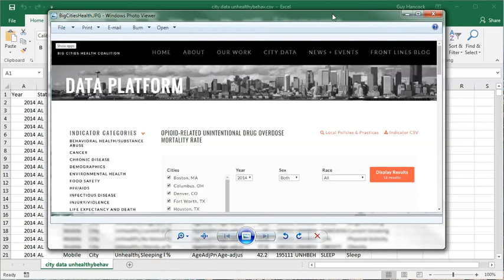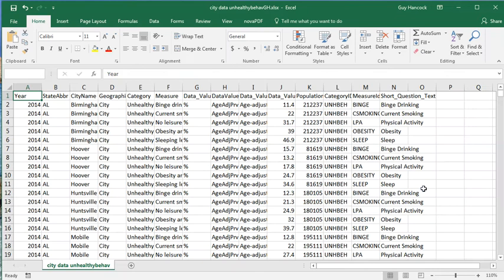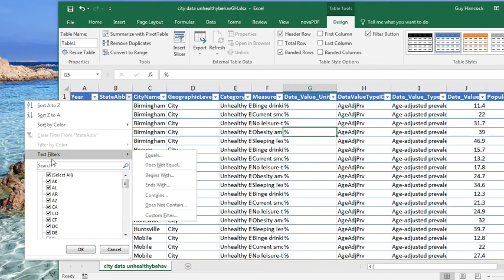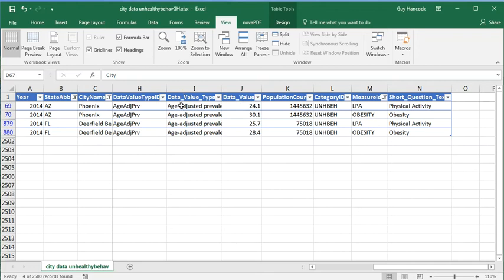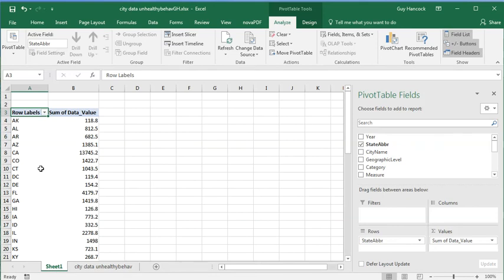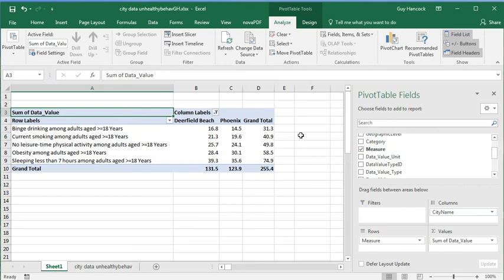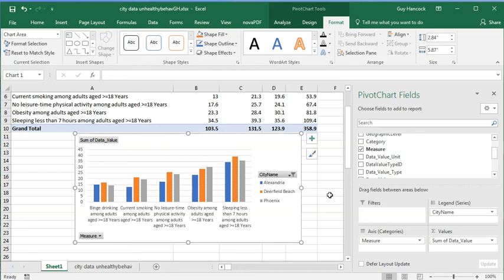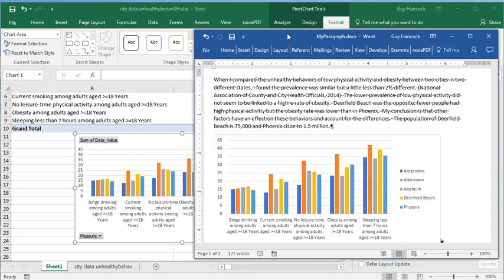Wk5AssignmentWalkthrough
Using Excel table tools, pivot tables, and live links to Word while analyzing large data sets.